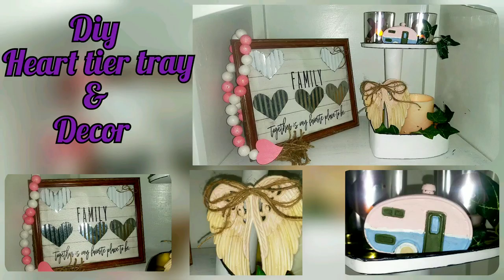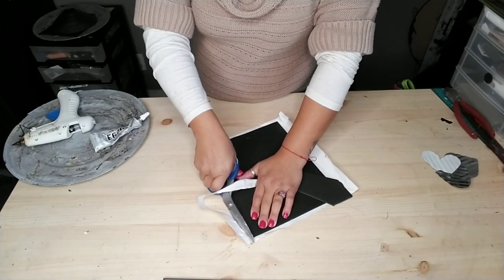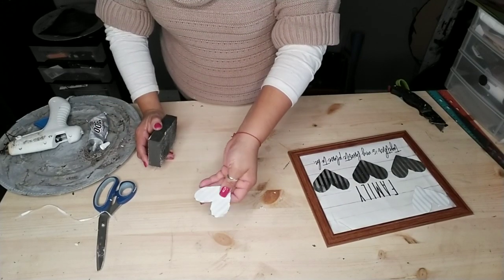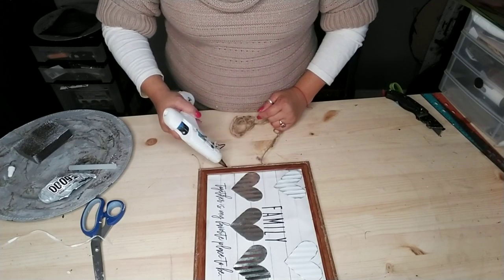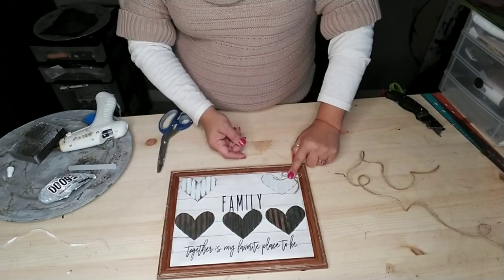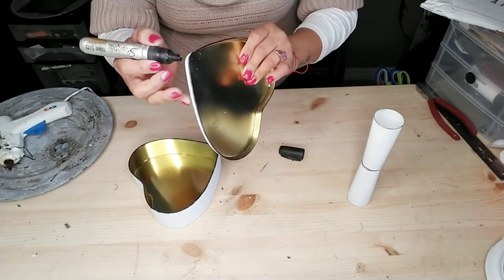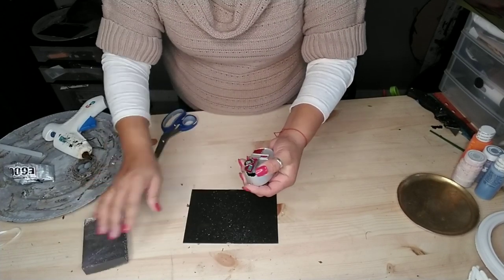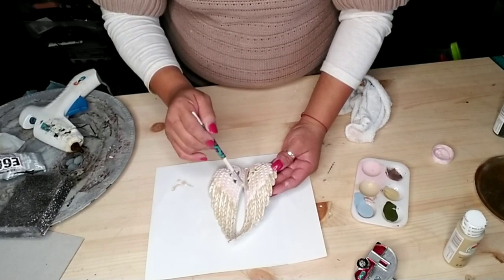DIY dollar tree farmhouse valentine tier tray and decor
Some cute bookshelf decor

Supplies
1 8x10 wood frame
Canvas or scrapbooking sheet
Tin hearts (5)
White spray paint
Jute twine (optional)

Heart tray supplies
1 tin heart
2 dessert cops

 Angel wings and RV  decor
Paint of your choice
Waverly paint
Ballet pink
Lavender
 Apple barrel
khaki
 olive green

Amazon  favorite.